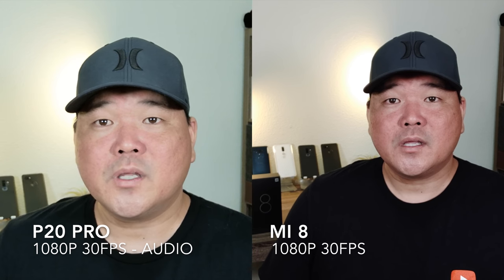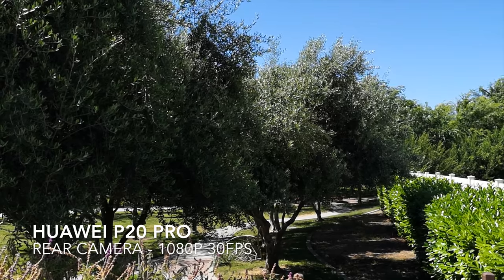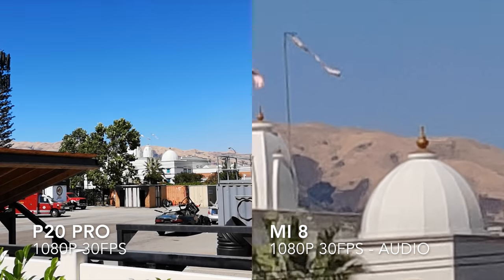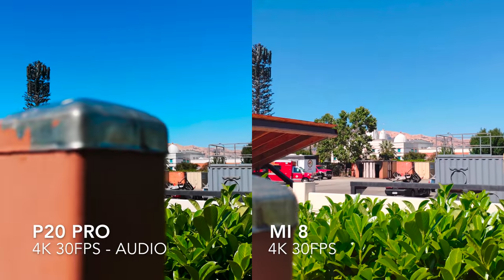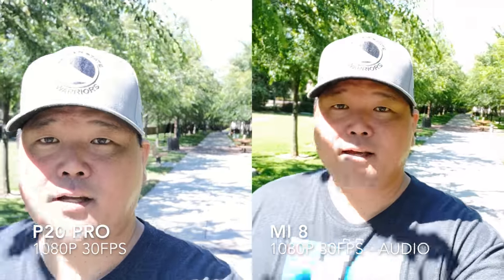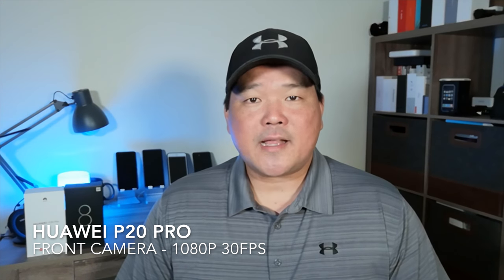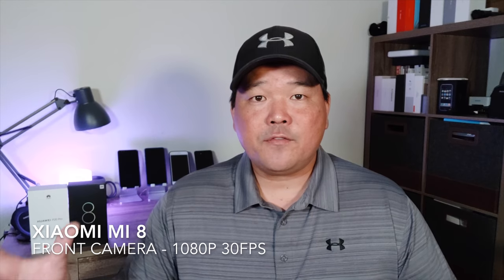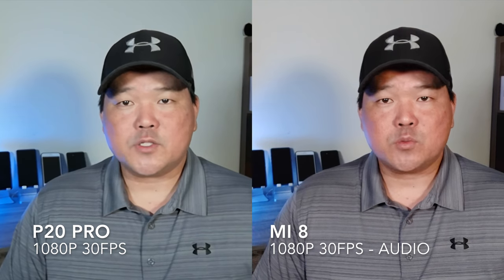Huawei P20 Pro vs. Xiaomi Mi 8 Camera Comparison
Photos and video from the front and rear cameras of the Huawei P20 Pro and Xiaomi Mi 8 in both good and low light.

00:51 - Rear Camera
04:05 - Rear Camera Video
09:05 - Front Camera
10:21 - Front Camera Video
11:21 - Rear Camera (low light)
13:40 - Rear Camera Video (low light)
15:00 - Front Camera (low light)
15:45 - Front Camera Video (low light) + Final Thoughts